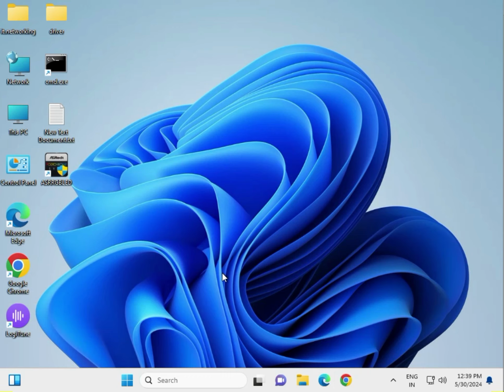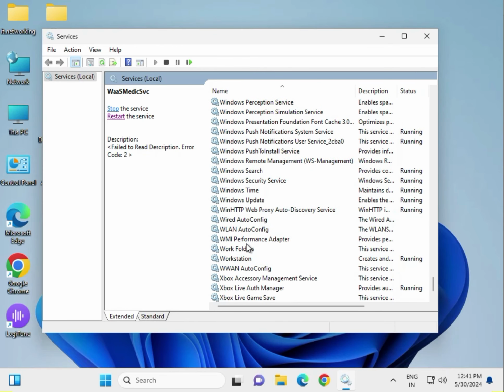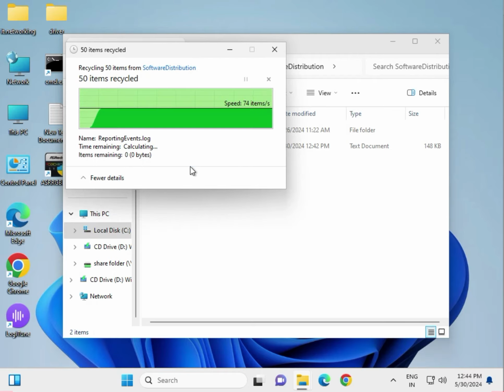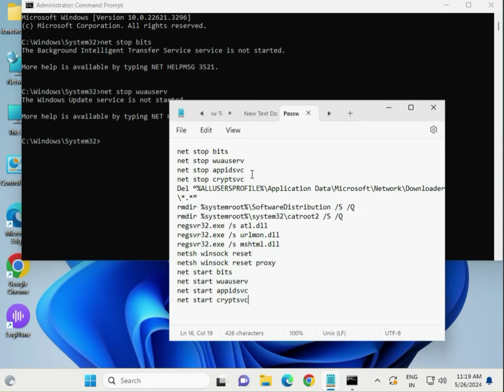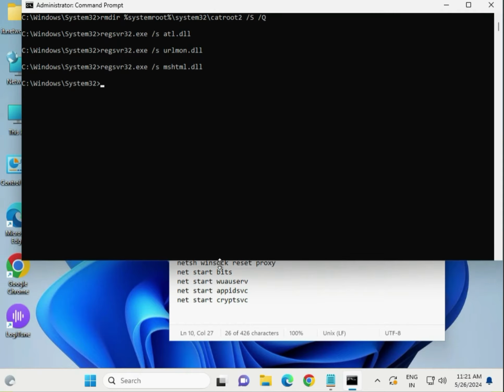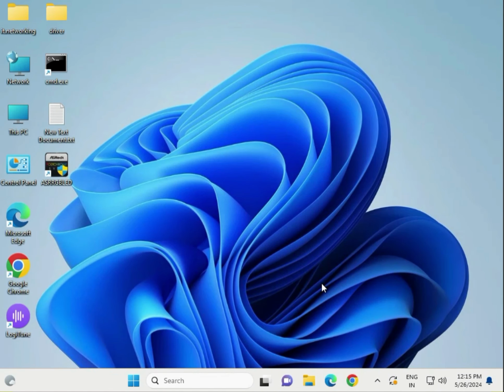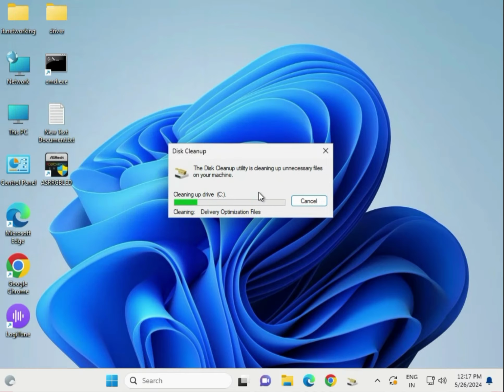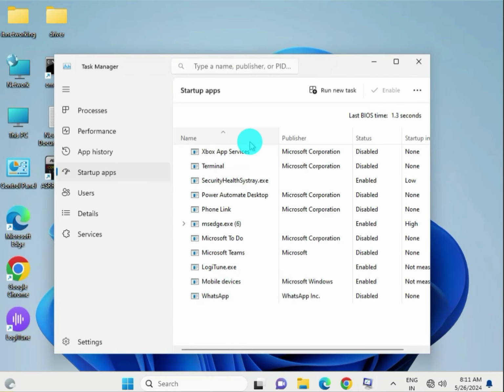Fix Windows update Error 0xC0000221 | Windows 10/11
sfc /scannow